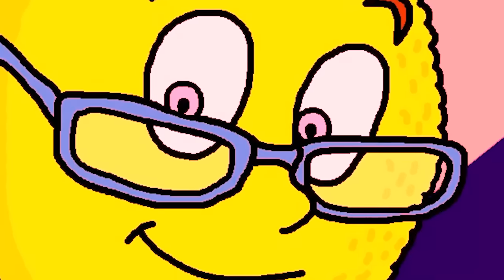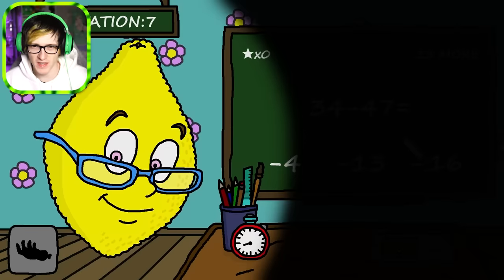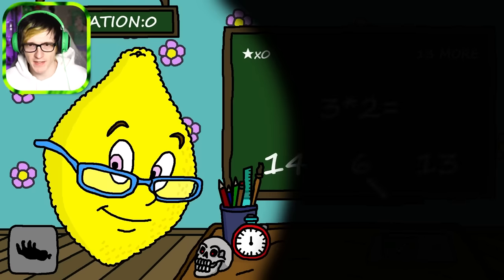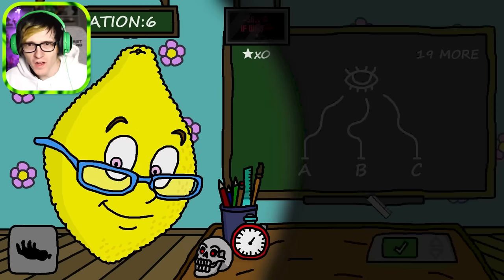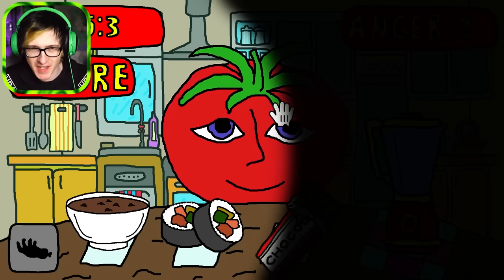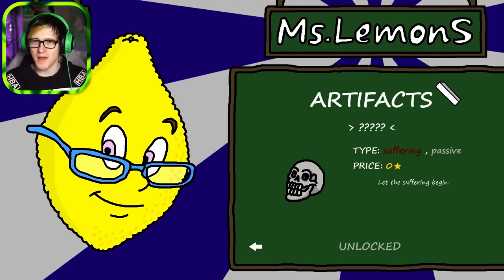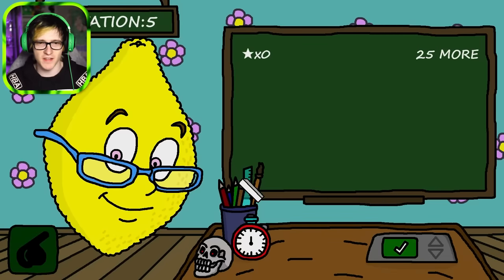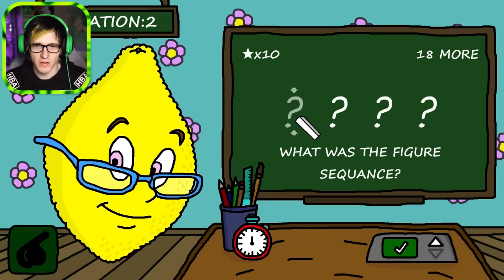Ms Lemons made us go BACK to Mr Tomato's for this SECRET ITEM! - Ms LemonS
Welcome back to Ms LemonS we found out that BOTH Mr Tomatos and Ms Lemons are actually connected and its insane! There are so many secrets with these games

edited by @Goncy